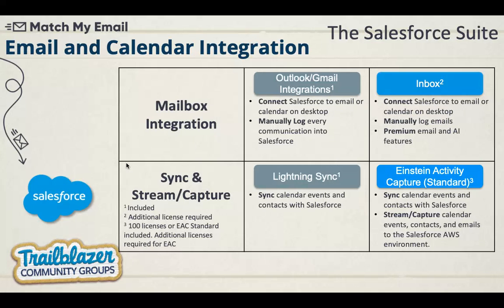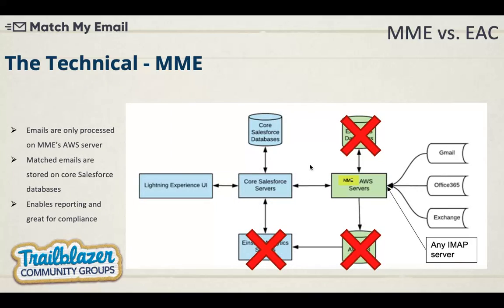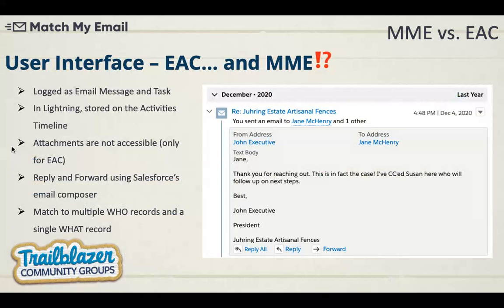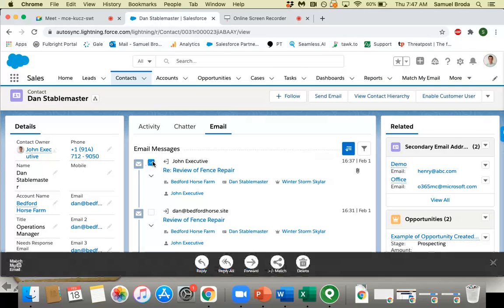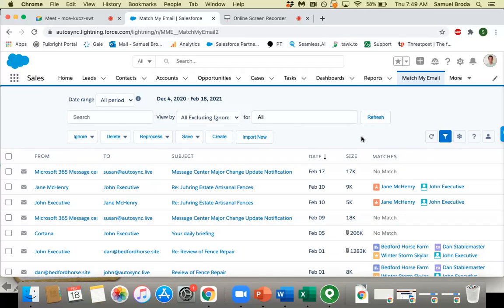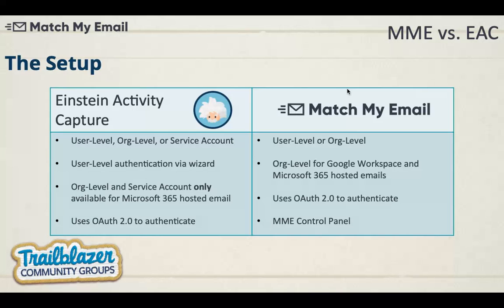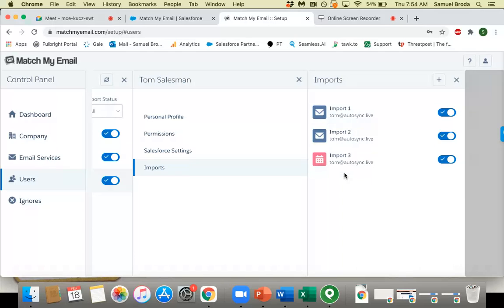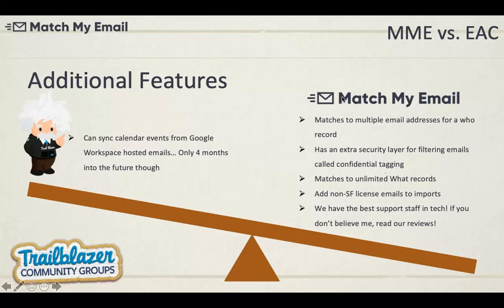MME vs. EAC - Singapore User Group, February 17th, 2021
Sam Broda explains the differences between Match My Email and Einstein Activity capture to the Singapore User Group